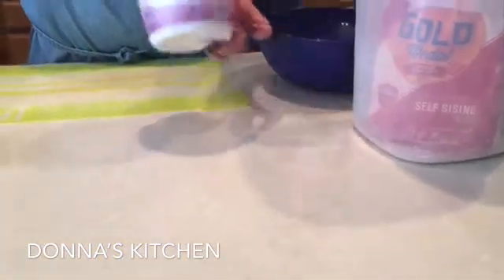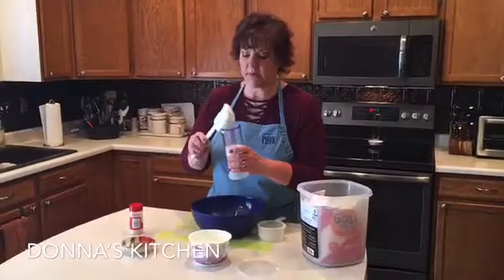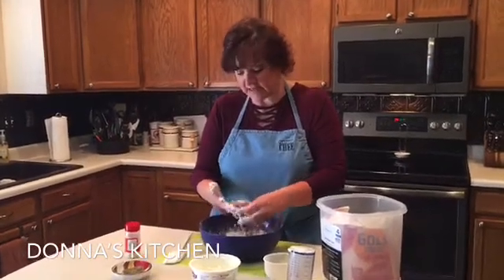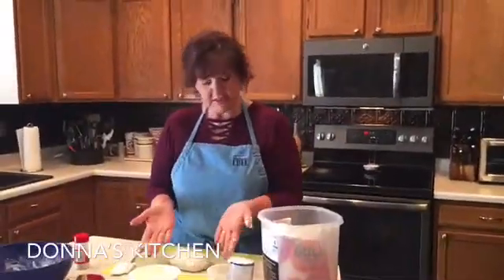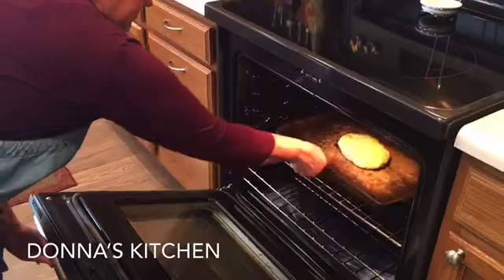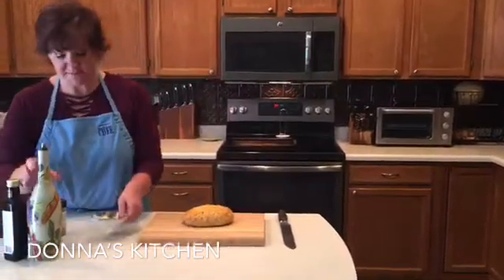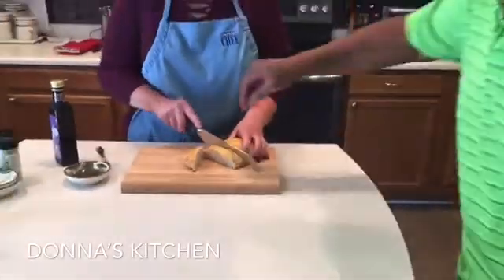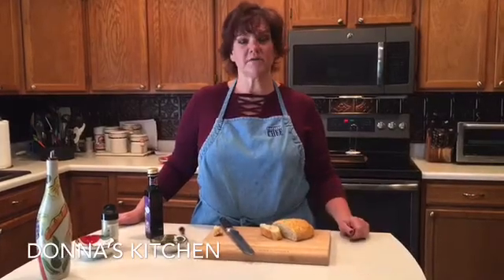Donna’s Kitchen, E3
2-Ingredient Dough